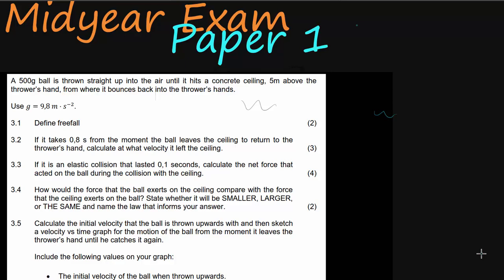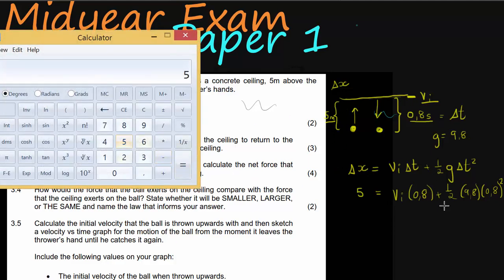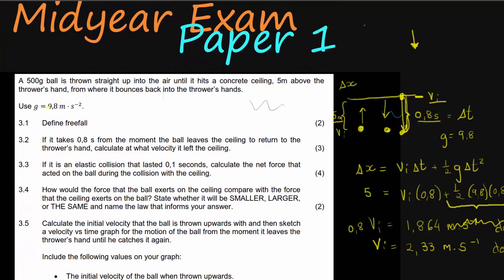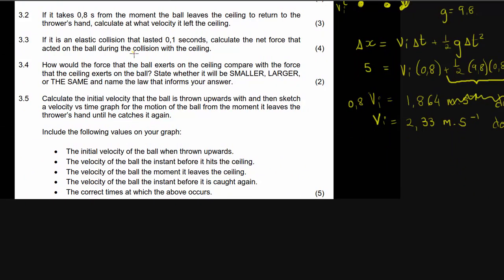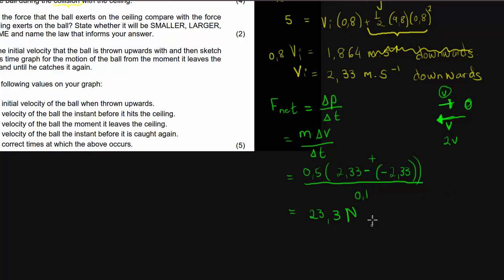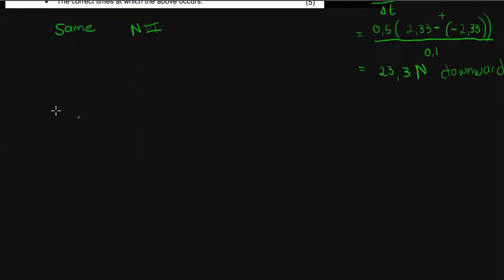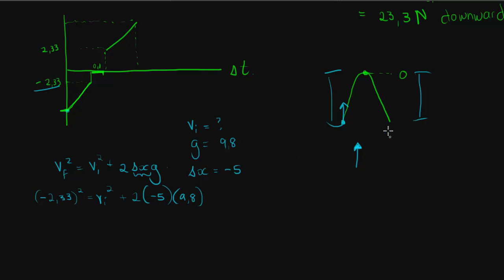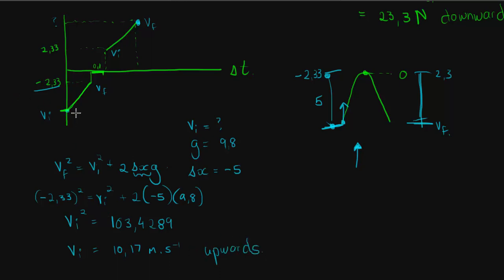2018 | Grade 12 | MidyearExam | Physical Science | Paper 1 | Question 3